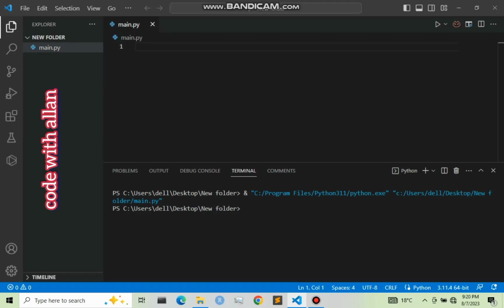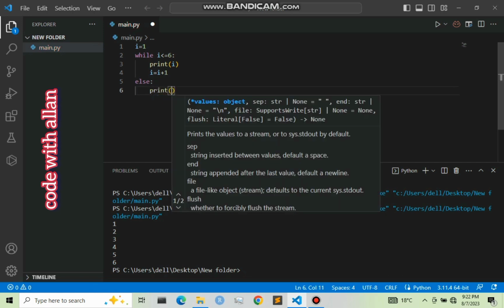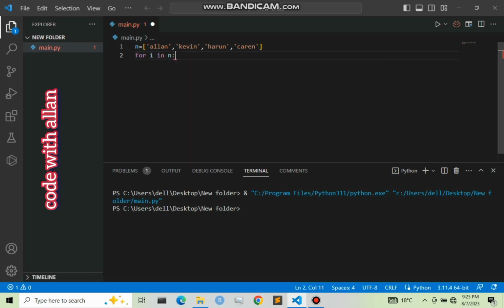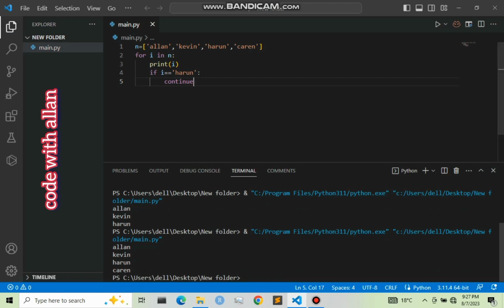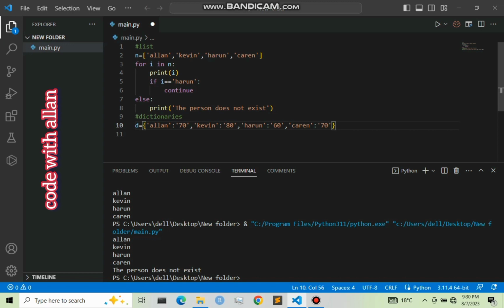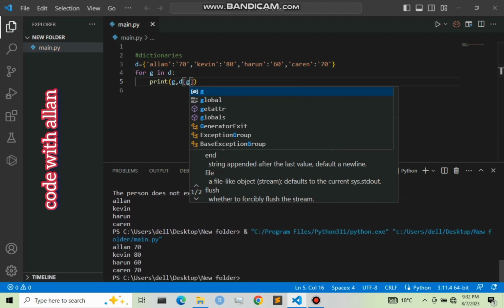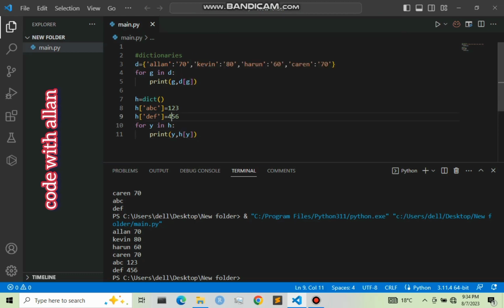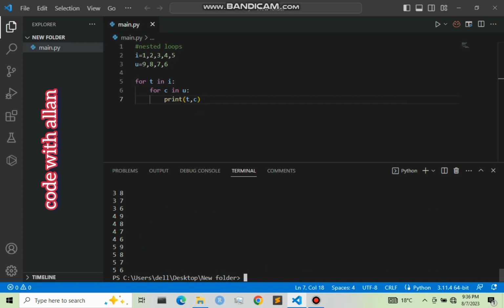Loops in python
In this video am going to show how to use the while loop,for loop and nested loop.